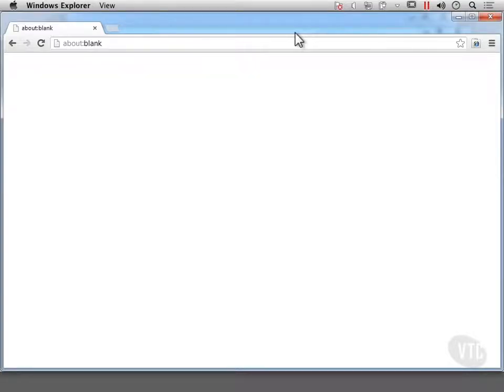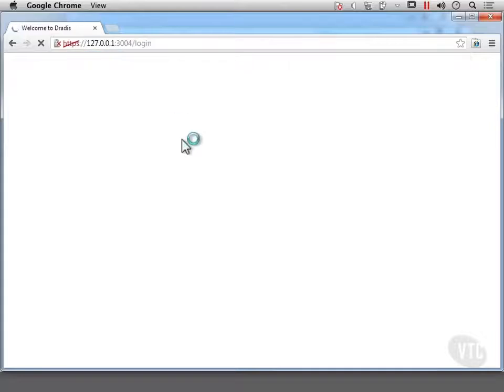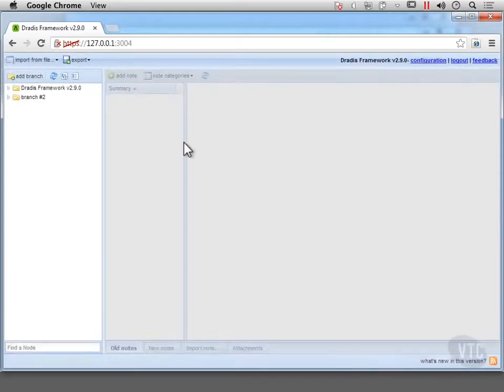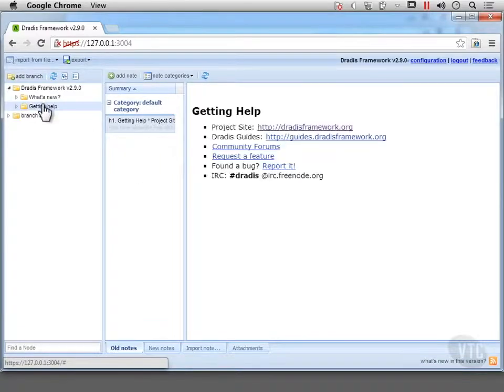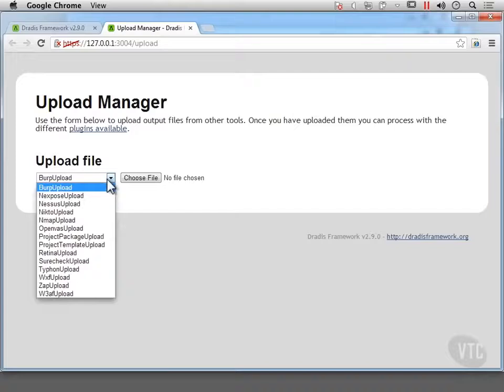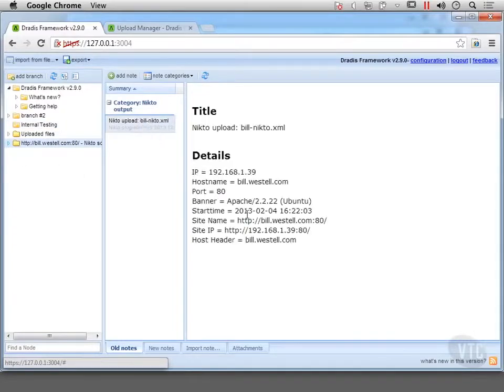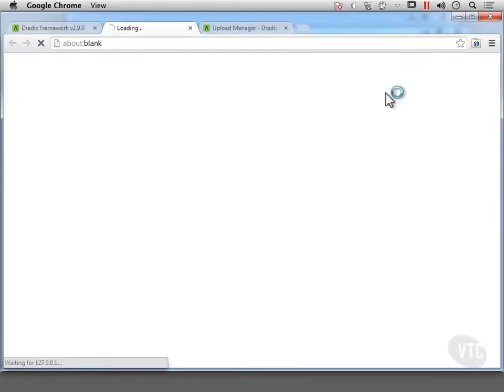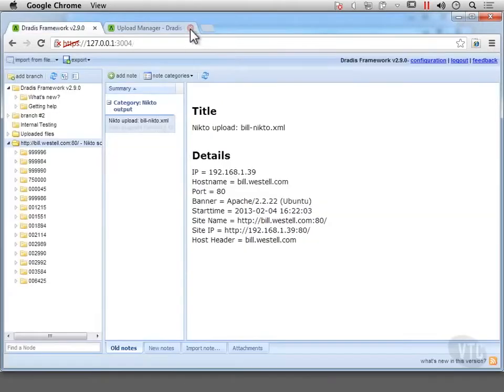Ethical Hacking Tutorials 7 Using Dradis